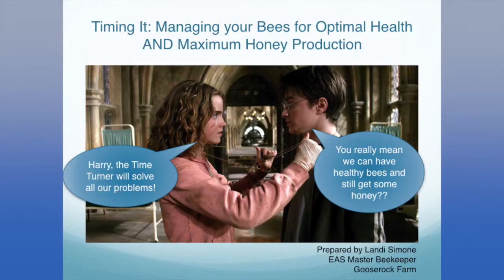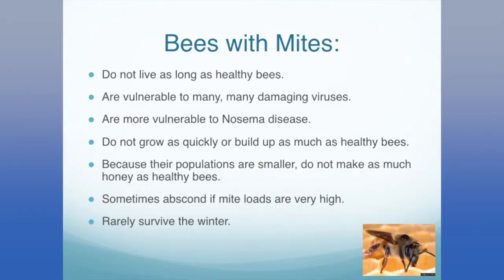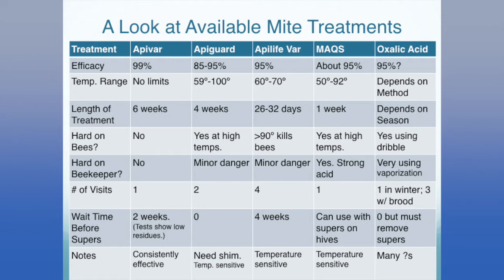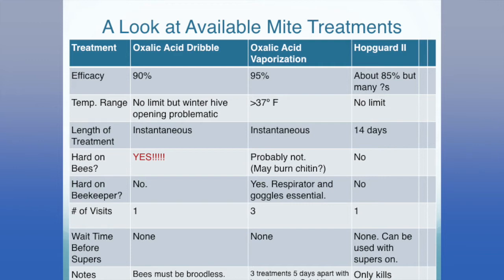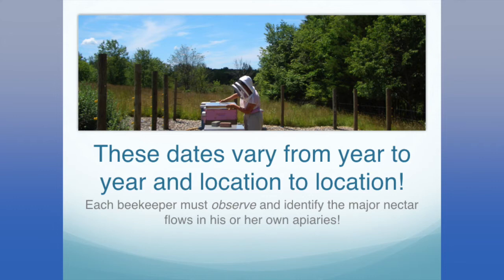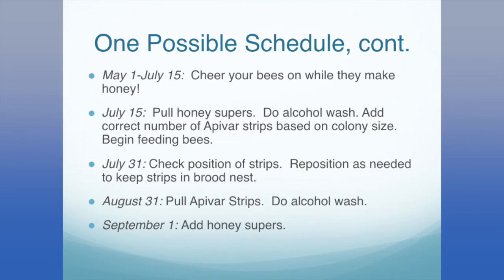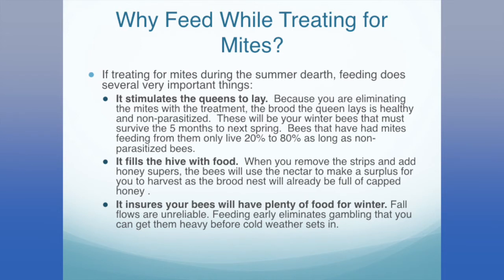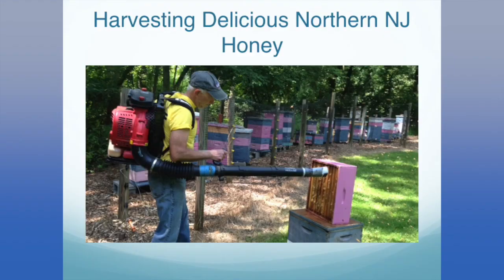Landi Simone - Timing It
This video was recorded on November 12th, 2016 of EAS Master Beekeeper Landi Simone from New Jersey making a presentation to the Northern Virginia Beekeepers Association, Inc.(NVBA)  in Fairfax, Virginia.